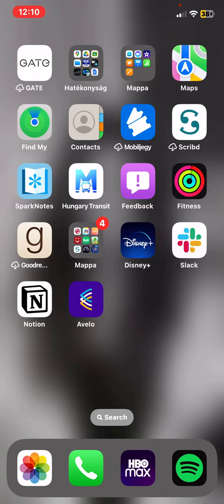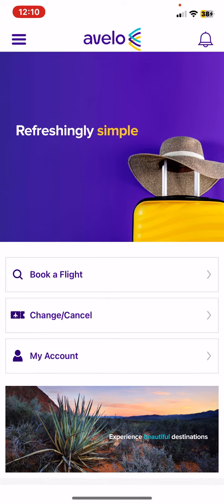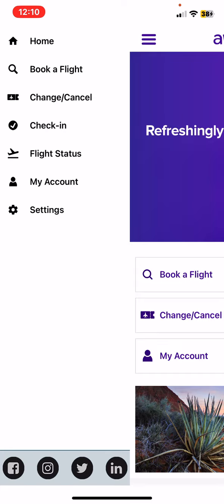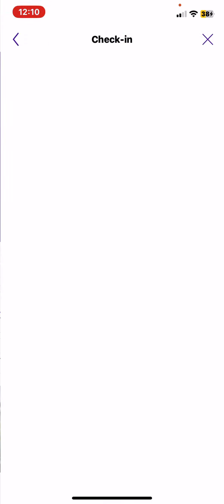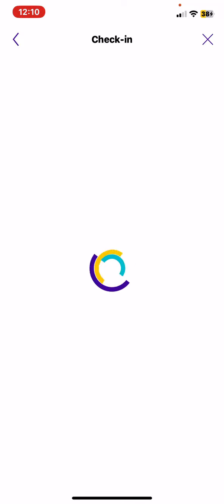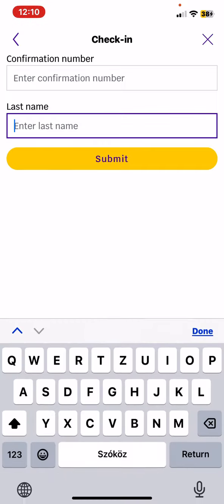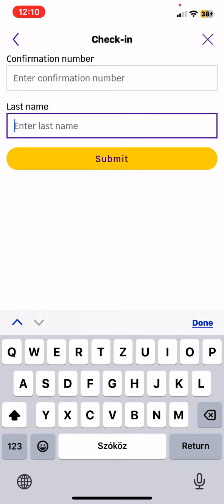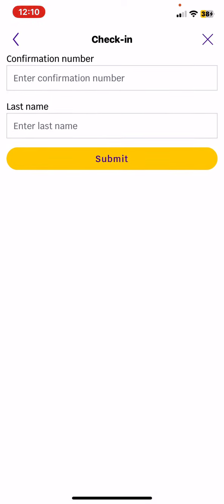How to check-in within the app in Avelo?